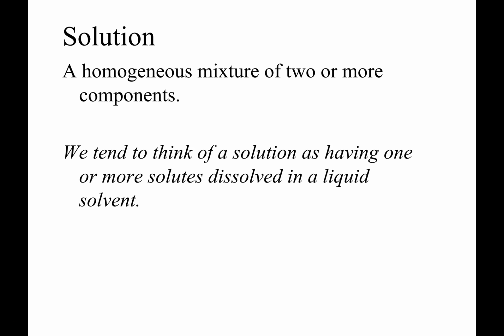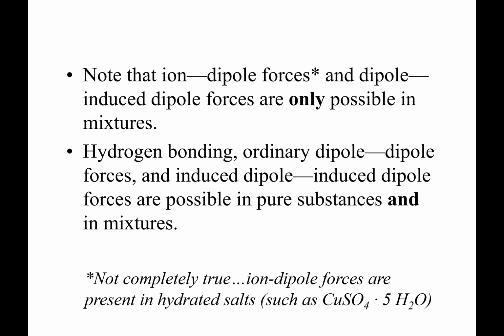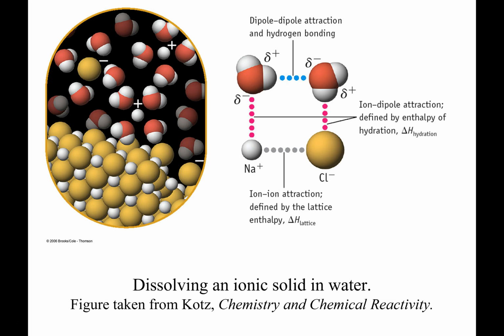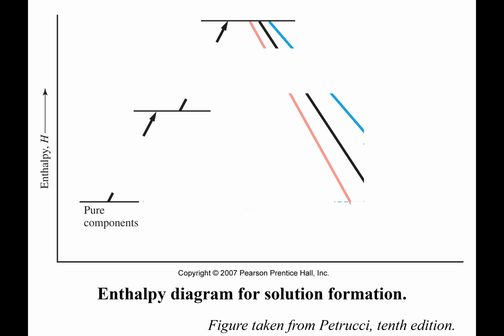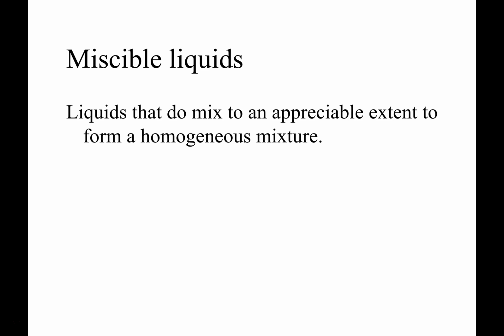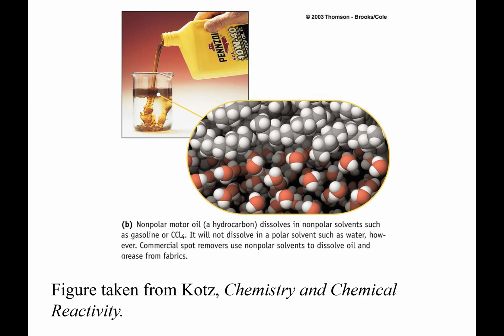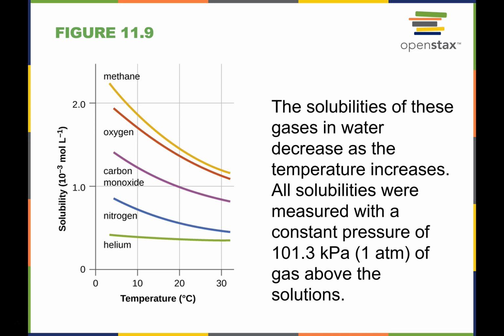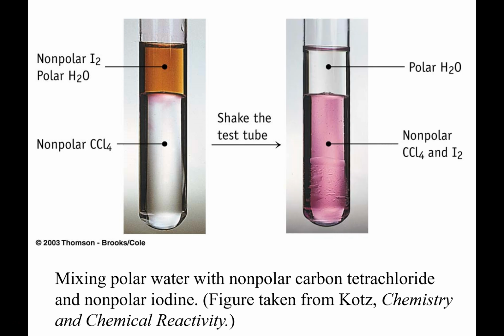CHM175 Feb 4